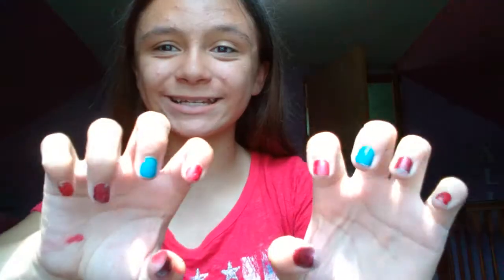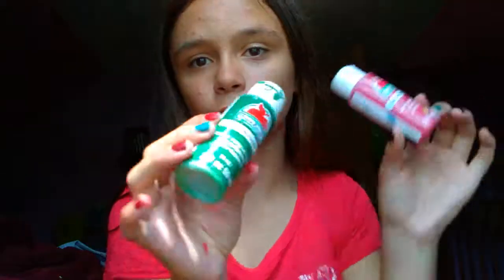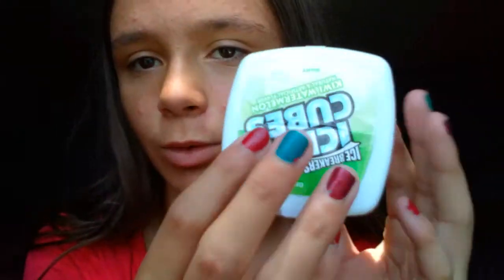Happy of 4th of July